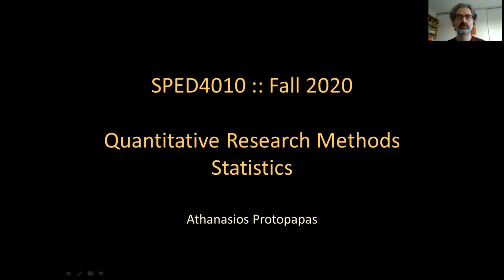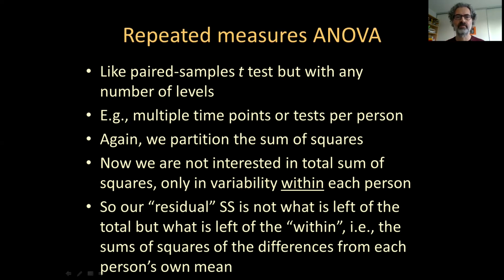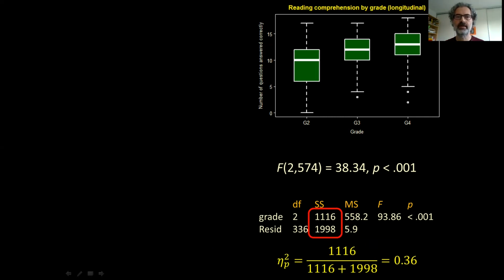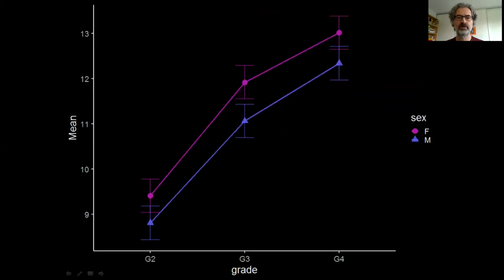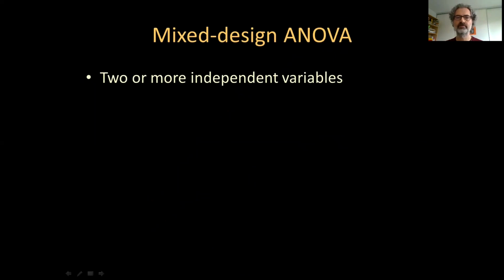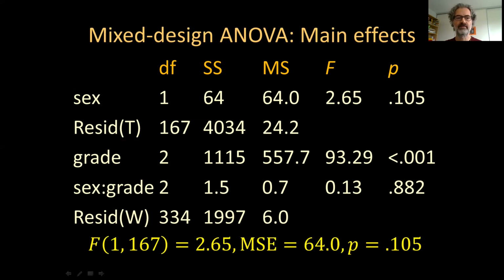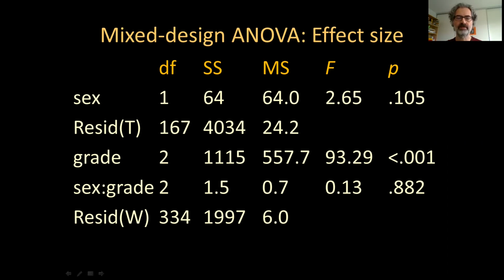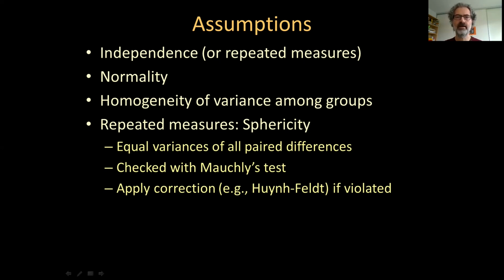Stats 43 Repeated measures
In this video I provide a simplified introduction to repeated measures and mixed-design ANOVA, focusing on graphs and tables.